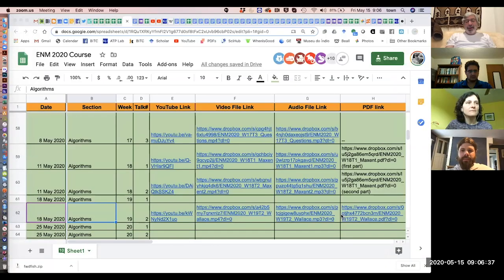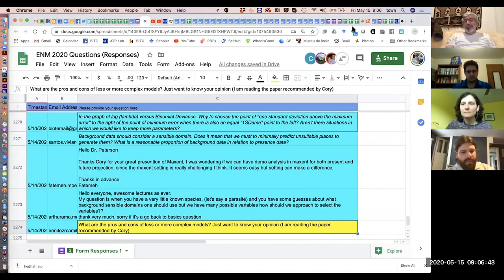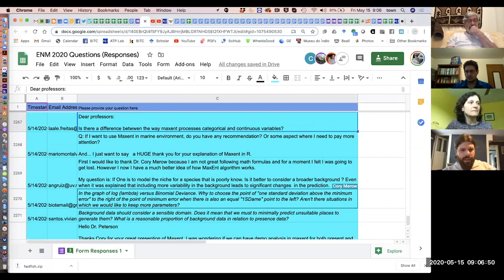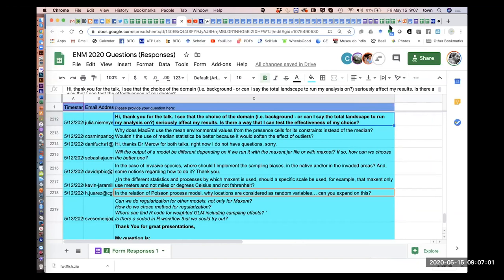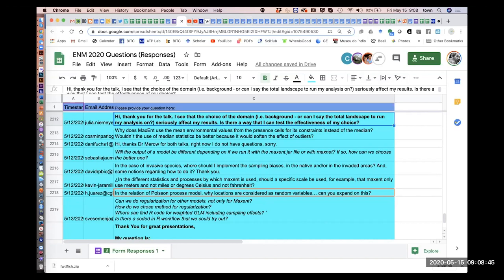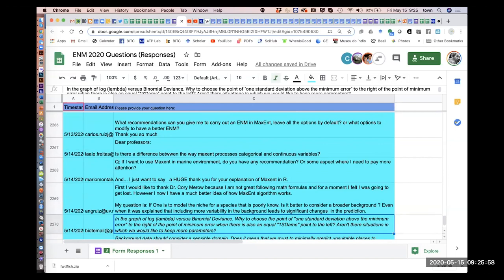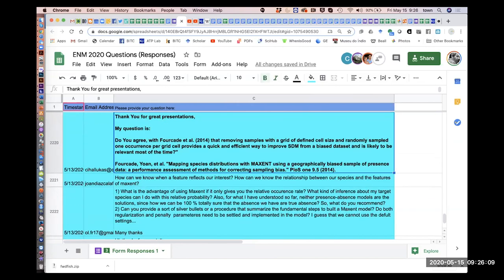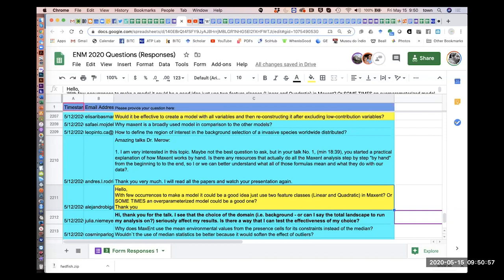ENM2020 - W18T3 - Questions and Answers